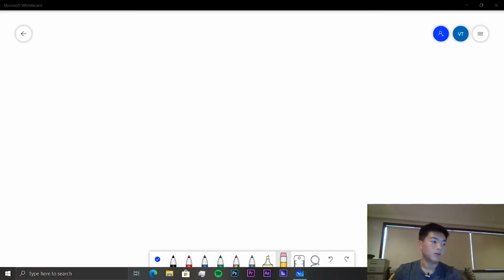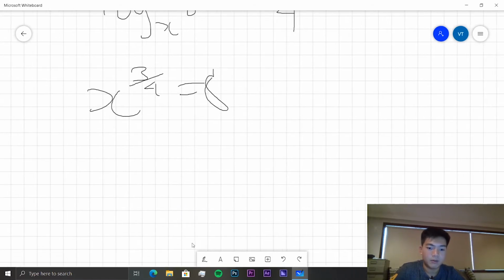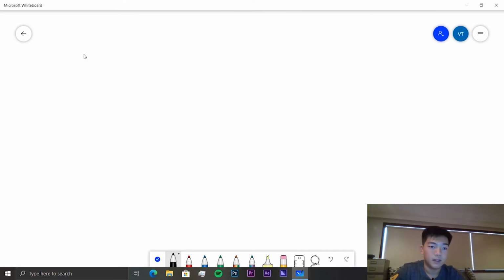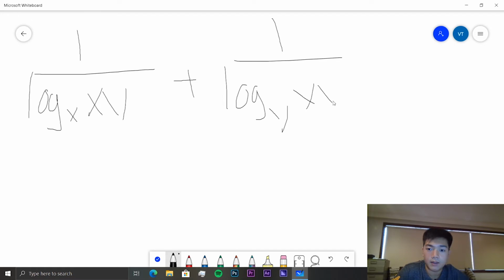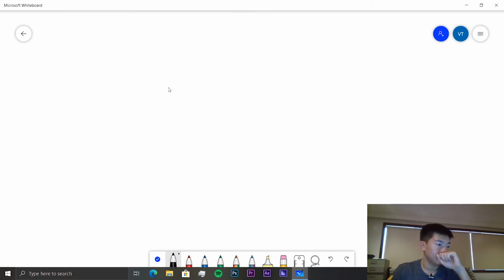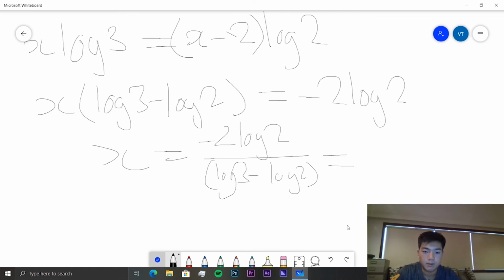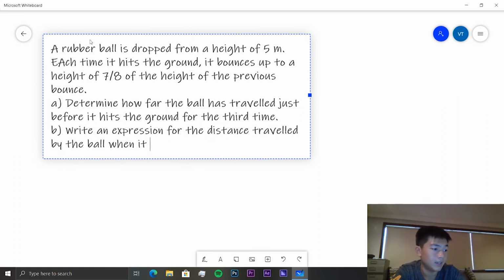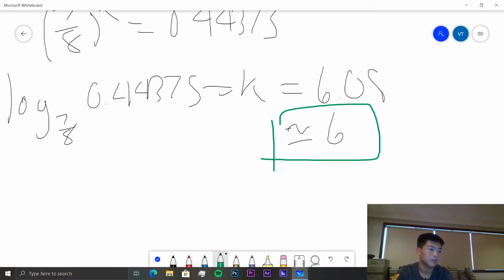Chapter 7.2.2 | Logarithms | CodingBytes IB Math Analysis Speedrun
In this video, Vince speedruns another section of chapter 7.2 of the IB Math Analysis and Approaches HL textbook. This section contains problems involving  logarithms.